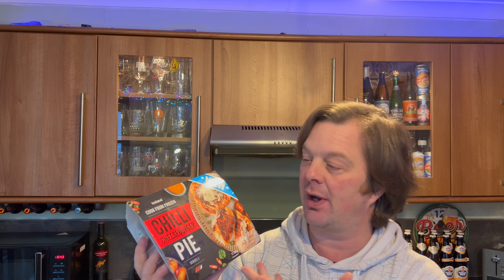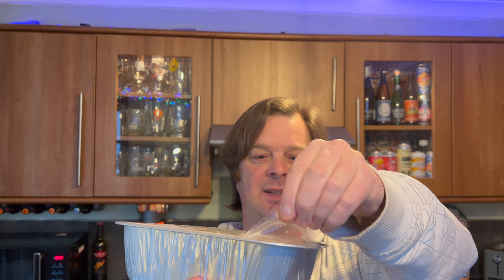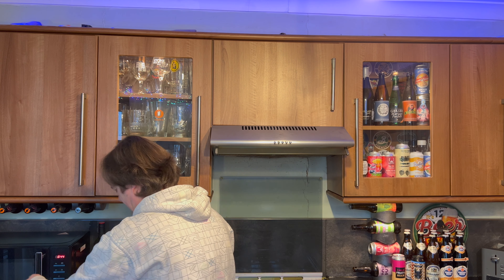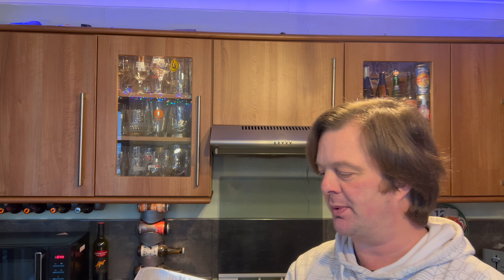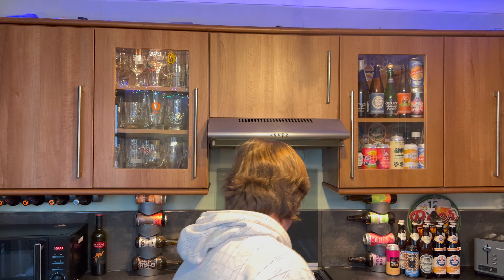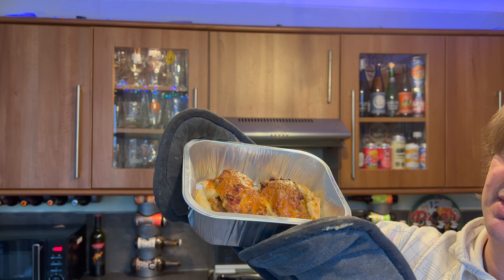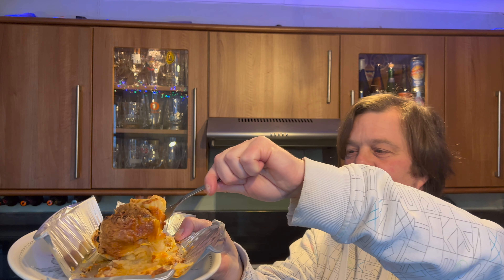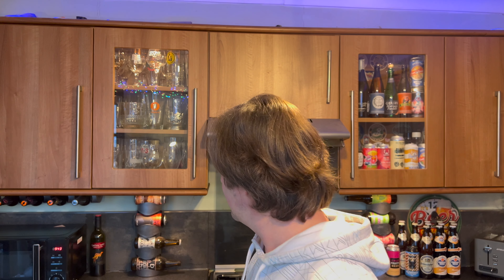Iceland Chilli CheeseBurger Pie Review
Recorded In 4K Ultra HD Real Ale Craft Beer Reviews Iceland Chilli CheeseBurger Pie Review